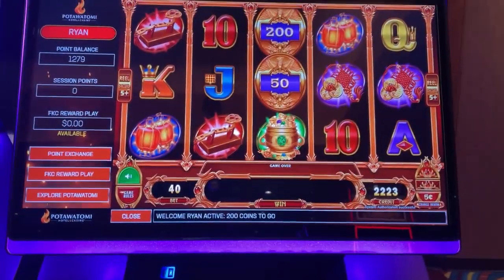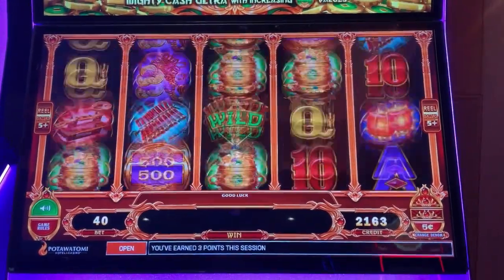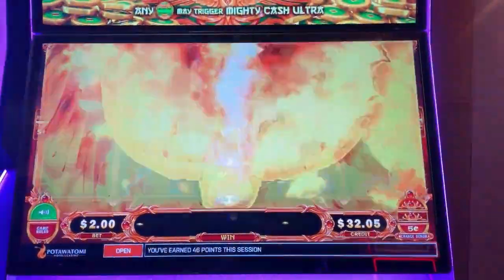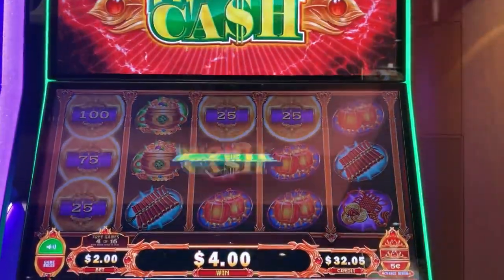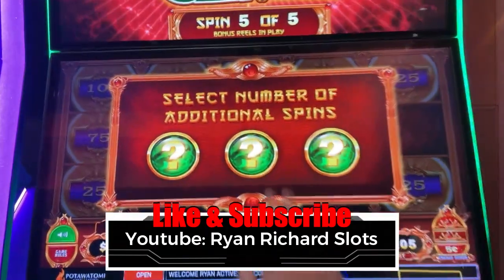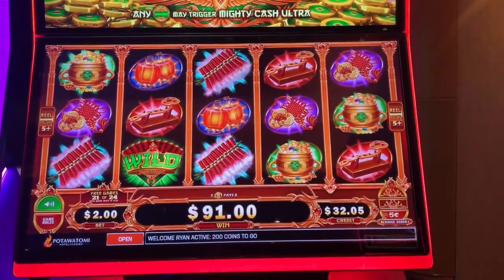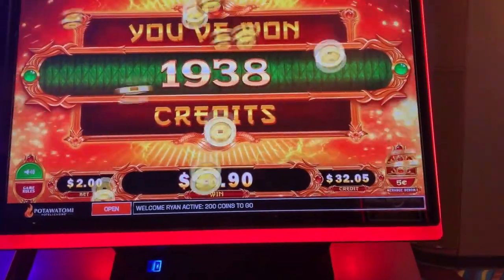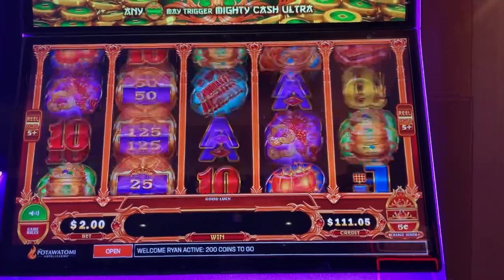Ryan Richard Slots "Mighty Cash Ultra Phoenix Storm" Slot Machine at Potawatomi Hotel & Casino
w/Free Spin Bonus and multiple re-triggers!!!